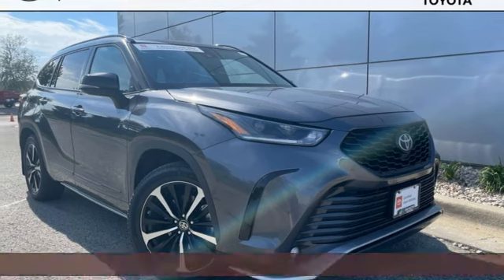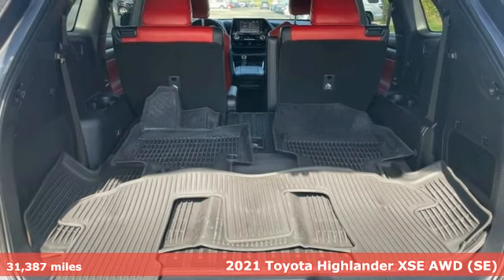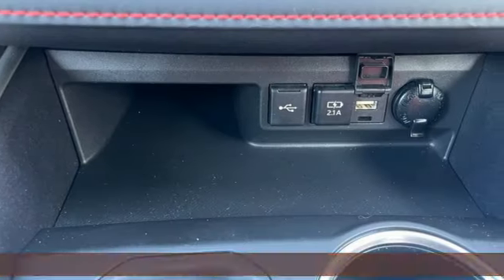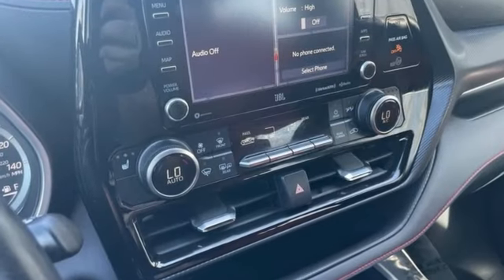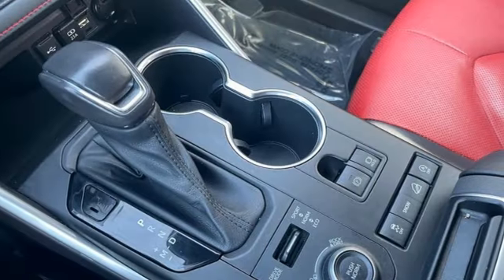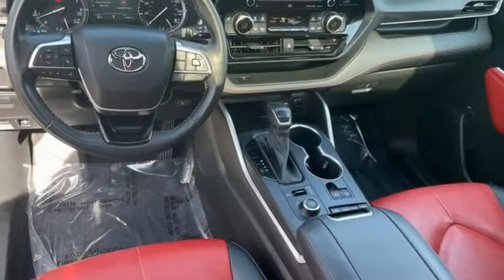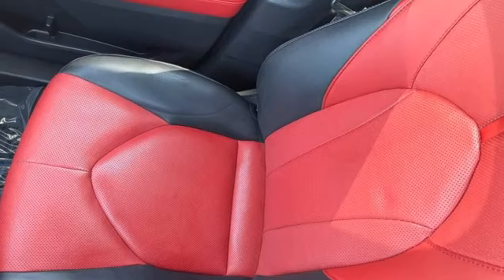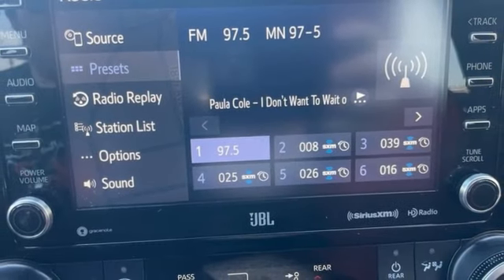Used 2021 Toyota Highlander Rochester, MN TA60114 - SOLD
Year: 2021
Make: Toyota
Model: Highlander
Trim: XSE
Engine: 3.5L V6 DOHC
Transmission: 8-Speed Automatic
Color: Gray
Interior: Cockpit Red
Mileage: 31387
Stock #: TA60114
VIN: 5TDJZRBH6MS082515

Address:
4365 Canal Place Southeast